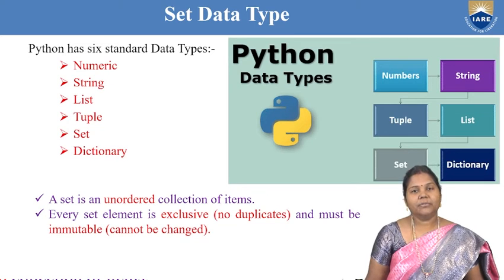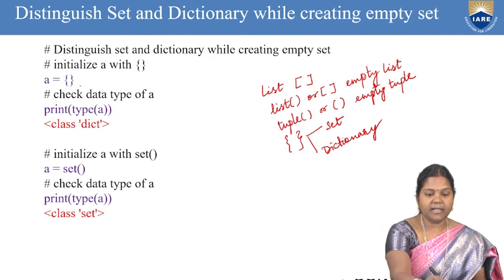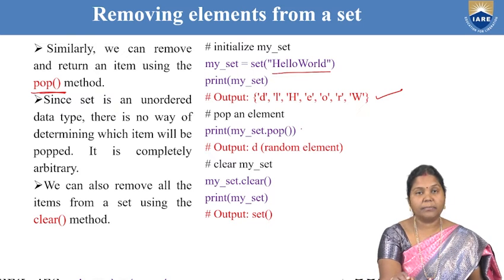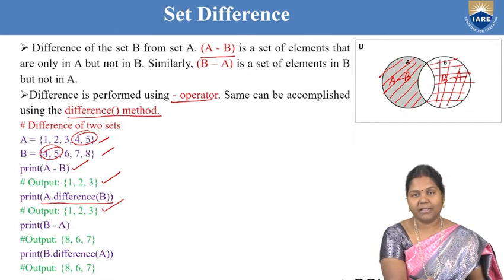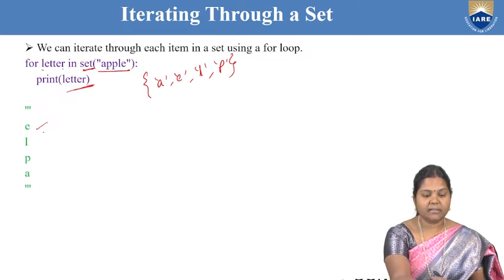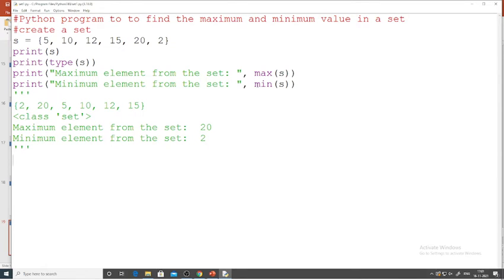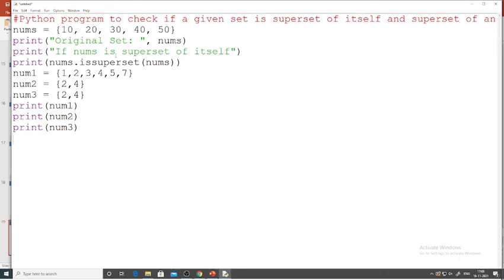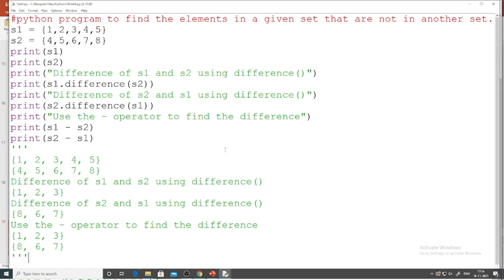Problems on Sets and Frozen Sets by Dr. B Padmaja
Problems on Sets and Frozen Sets by Dr. B Padmaja | Department of CSE | IARE

Telangana, India.